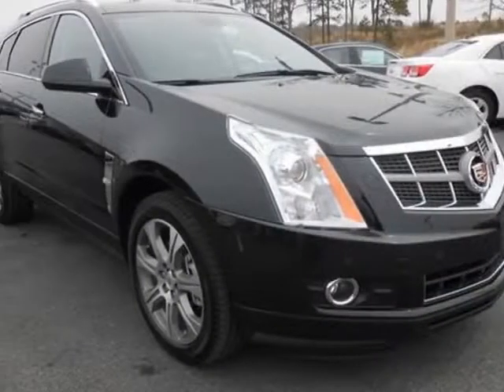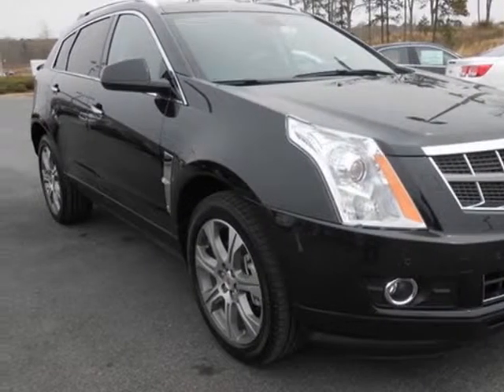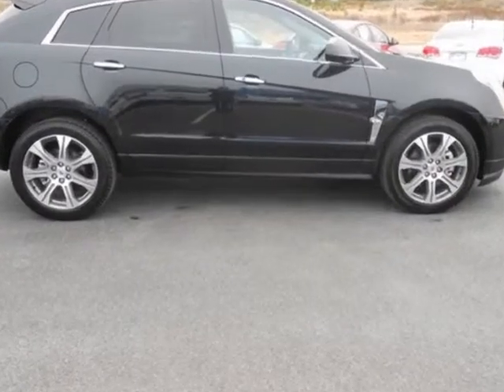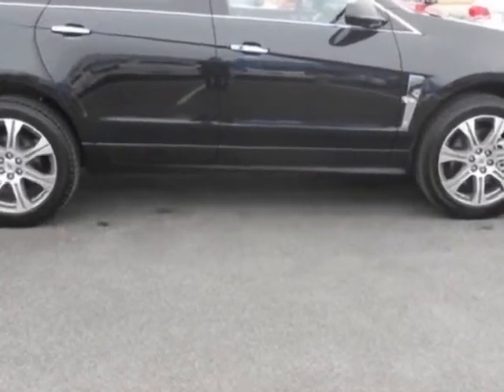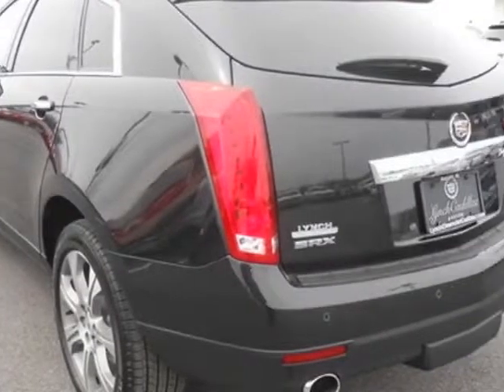2012 Cadillac SRX Performance SUV - Auburn, AL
Lynch Chevrolet/Cadillac, Auburn, AL - 2012 Cadillac SRX Performance Collection Heated Seats Sunroof Navigation